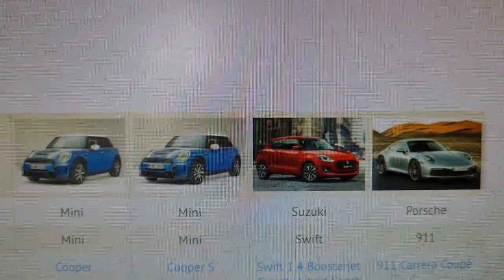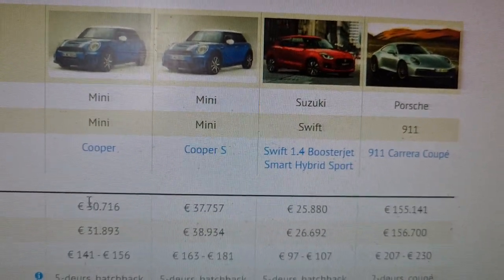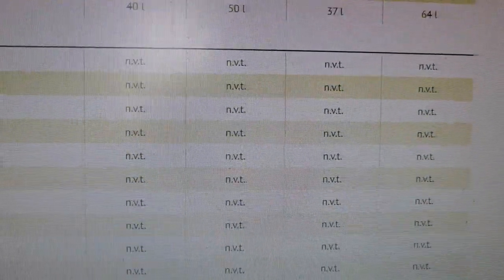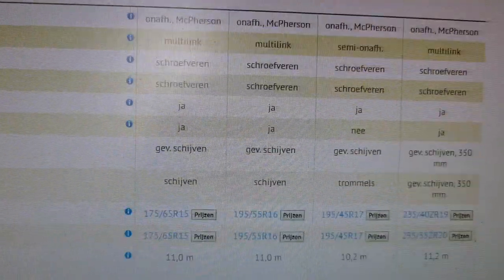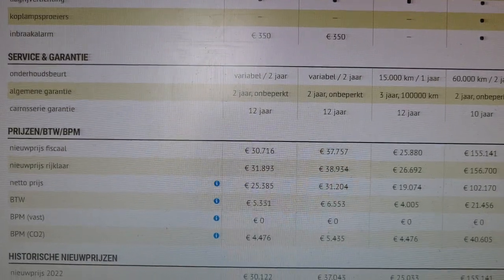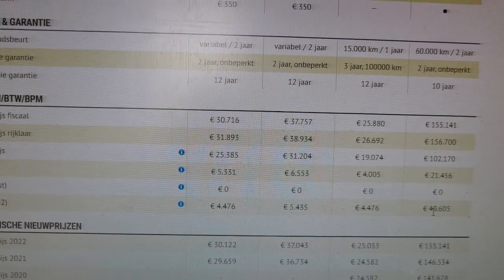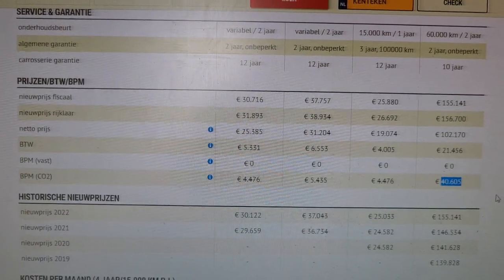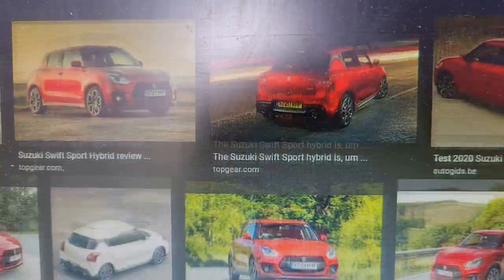DUTCH BPM SYSTEM ILLUSTRATED What to look for as a Car Enthusiast in the Netherlands? Mini Swift 911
CO2 carbon penalty taxes belasting uitgelegd illustrated. zc33s. suzuki swift sport hybrid. mini cooper S. porsche 911. CO2 straf. why are cars so expensive in the Netherlands? waarom auto's zo duur in Nederland zijn. gas mileage fuel frugality. benzineverbruik brandstof zuinigheid